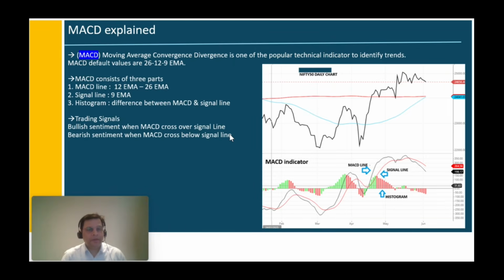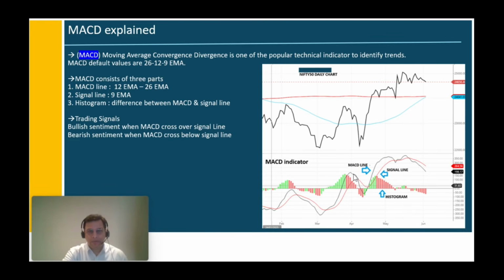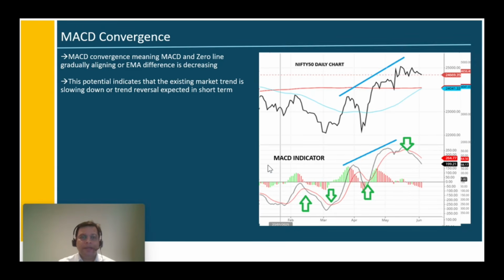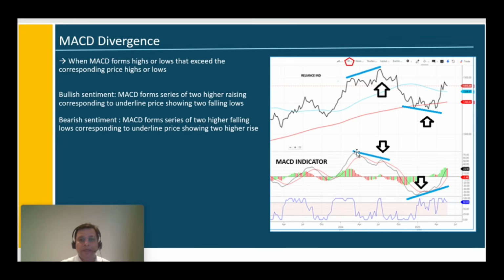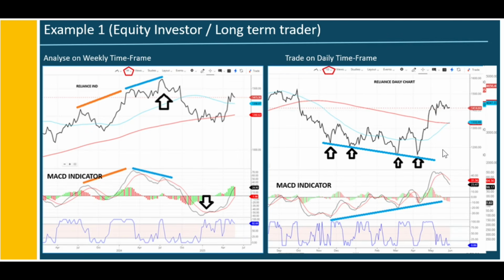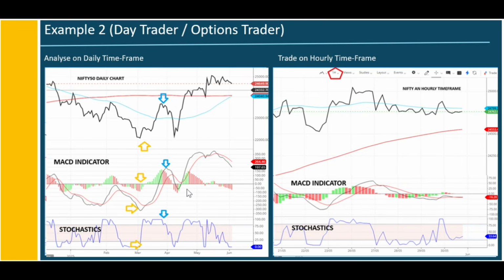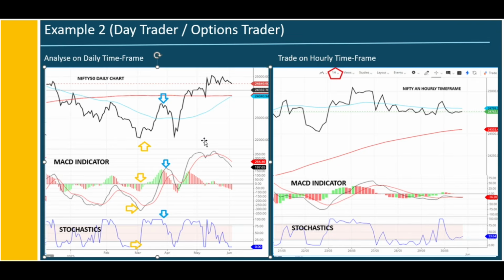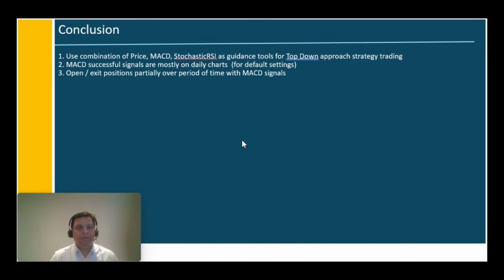MACD (Moving Average Convergence Divergence)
In this video you will learn what is MACD and how to use for trading analysis.
nifty
Nifty Forecast
nifty strategy for tomorrow
nifty today
nifty tomorrow
nifty analysis
nifty predictions
Nifty prediction for today
nifty tomorrow forecast
nifty analysis
how to earn money
macd
rsi
stochasticrsi
gold
finance